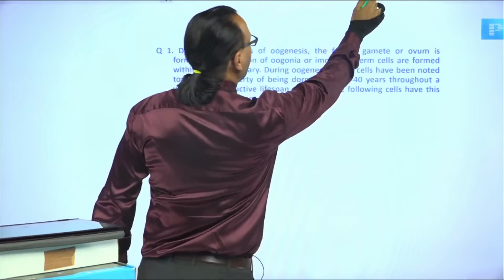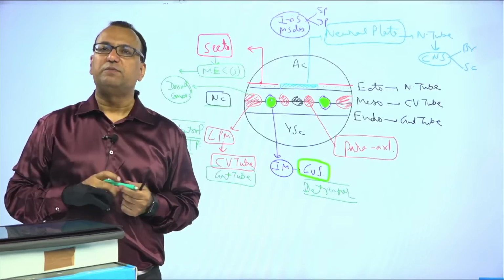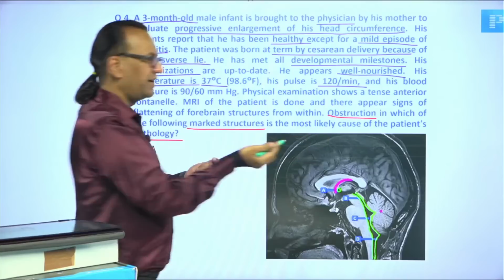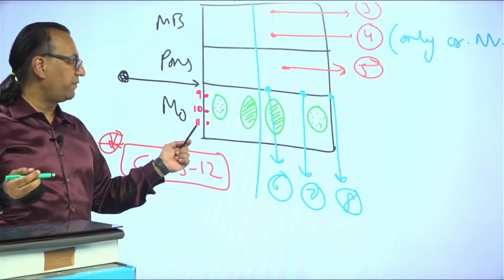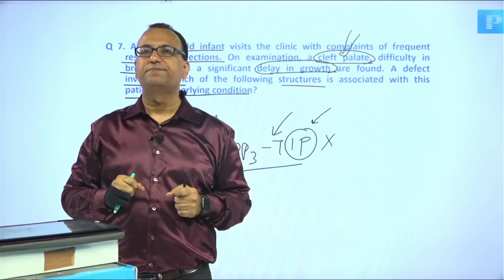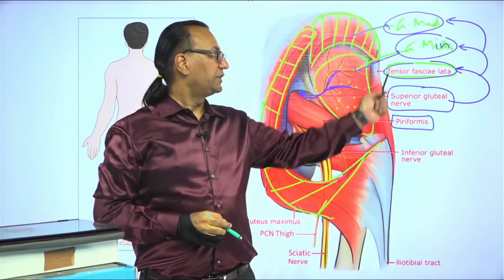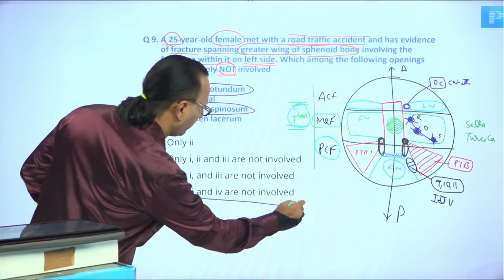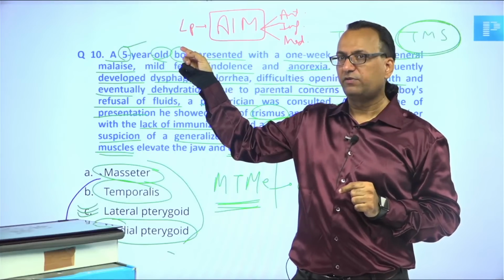Anatomy MCQ Marathon with Dr. Rajesh Kaushal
"Crack medical exams with Dr. Rajesh Kaushal & Key Topics from Anaotmy through MCQs. Specially crafted YouTube video to help lay the foundation for medical exams. In this video, Dr. Rajesh Kaushal shares valuable insights to enhance your chances of clearing NExT/NEET PG or FMGE. Join us now and gain the knowledge you need to succeed!

MCQ Marathon Powered by India's only Clinical QBank will focus on :-

1. Unveiling the hidden connections between subjects!
2. Mastering the art of tackling multiple-choice questions!
3. Gearing up to excel in your academic or professional journey
4. Preparing for the real world while mastering knowledge! 🌍✨

Why PrepLadder?